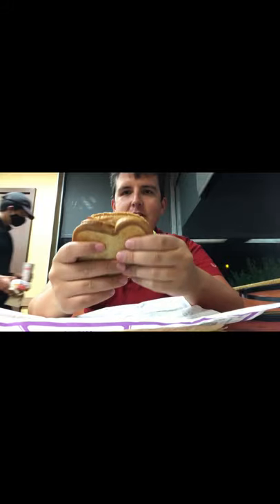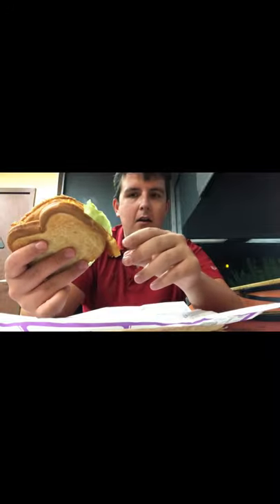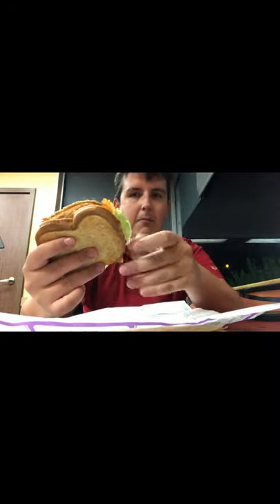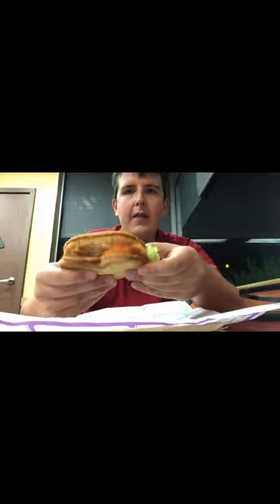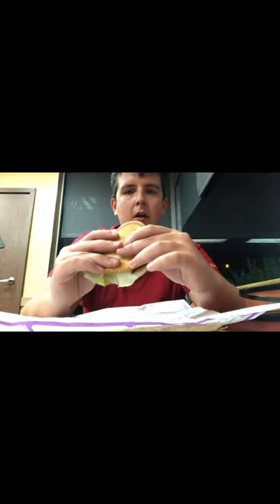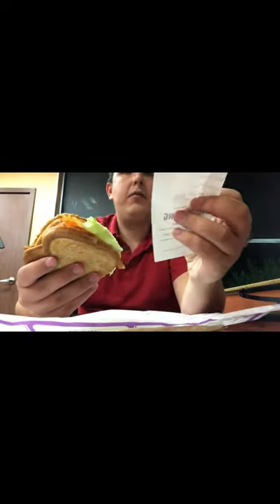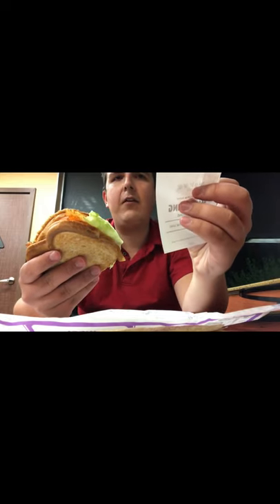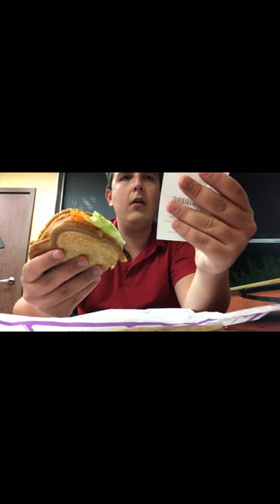Jack in the box Menu Hack!: BLT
2.70 after tax , I was tired last night